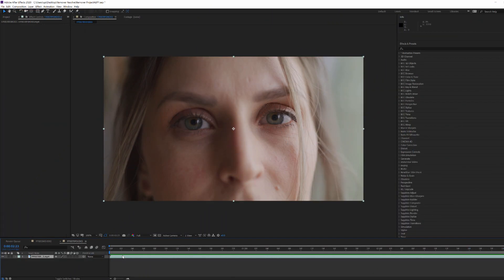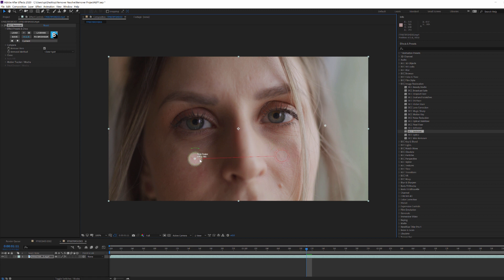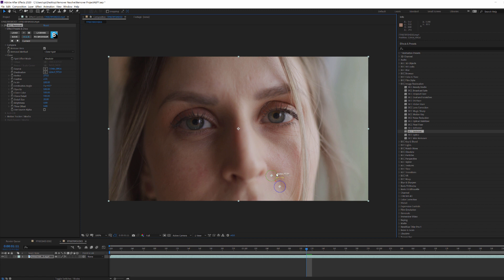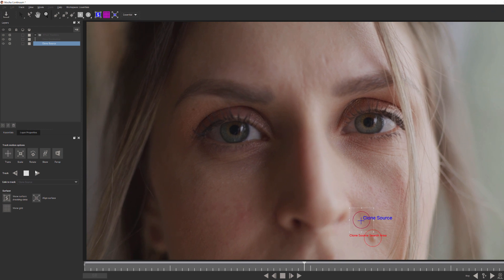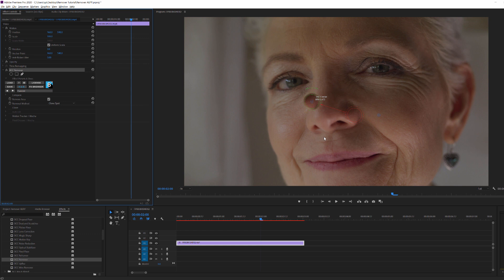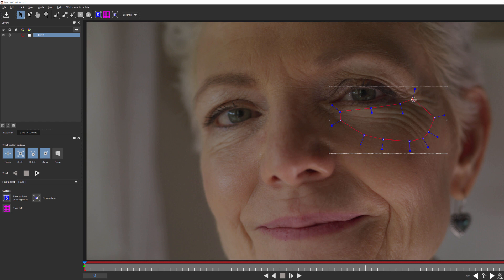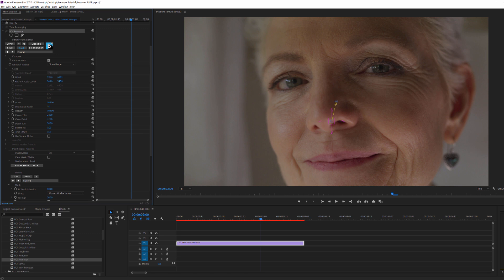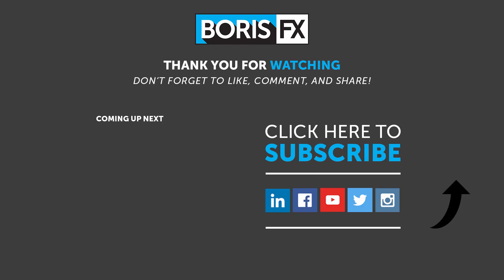Remove Blemishes Fast: Using Continuum's Remover Tool inside Adobe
Product Specialist, Vin Morreale, shows how 2020.5 updates to Continuum's Remover Tool streamline workflows inside Adobe After Effects and Premiere Pro.

Quickly get rid of unwanted blemishes using the new on-screen widgets, built-in Mocha parameter tracking, and learn when you'll want to use spot removal versus clone shape removal.